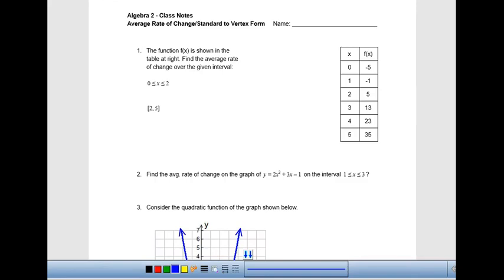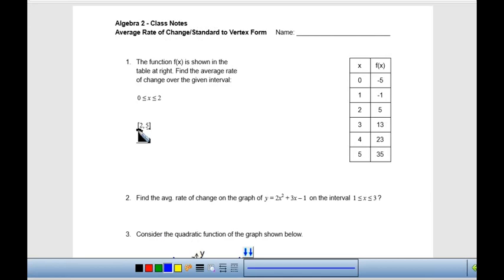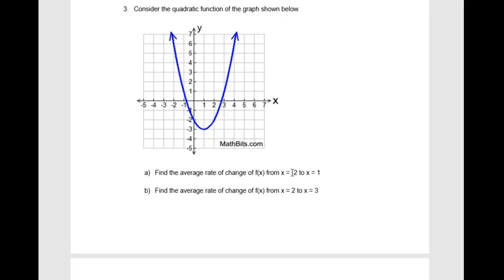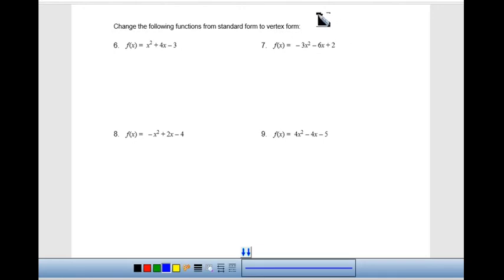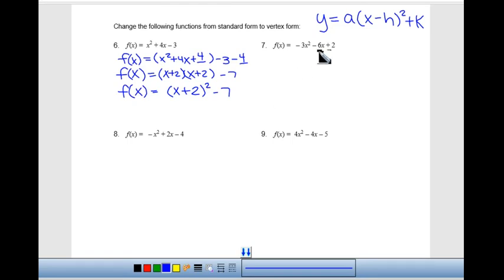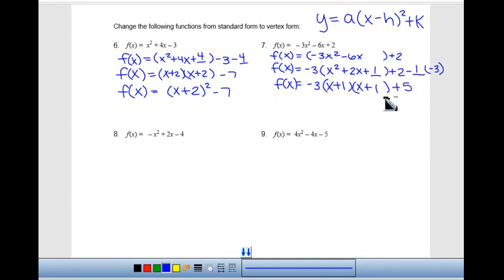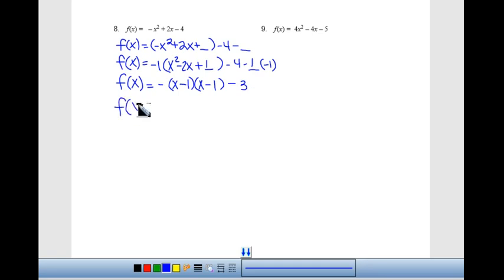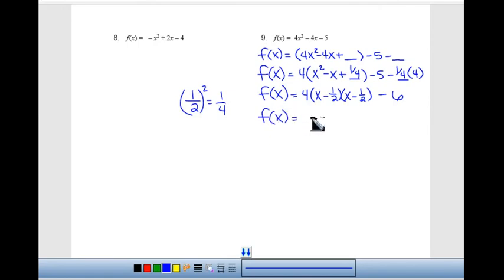Average Rate of Change and Standard to Vertex Form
This is a two part lesson. The first part addresses how to find average rate of change when given a table, an equation, or a graph. The second part of the lesson shows you how to convert a standard form quadratic equation to vertex form.